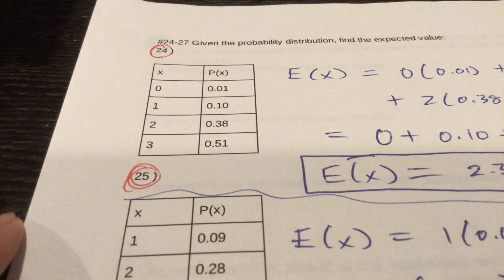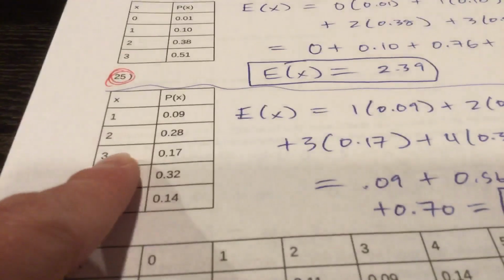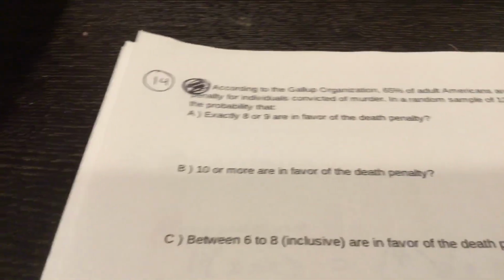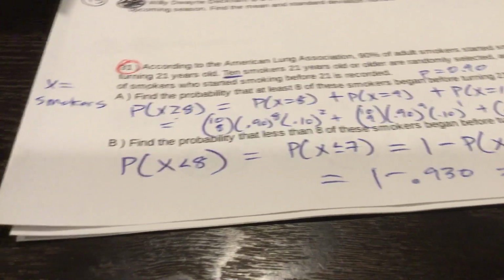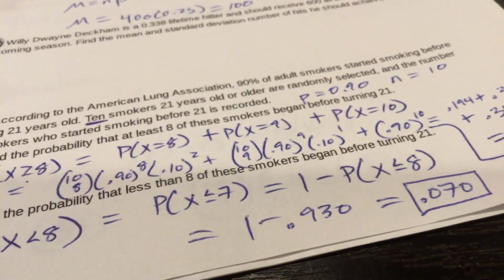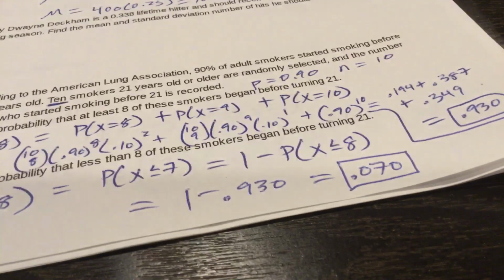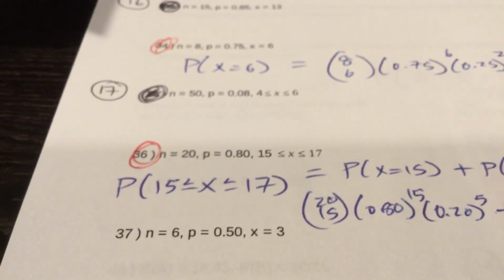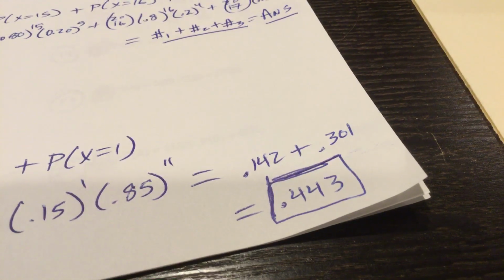STATS Probability Review HW Set Helpful Video #2 Spring 2020